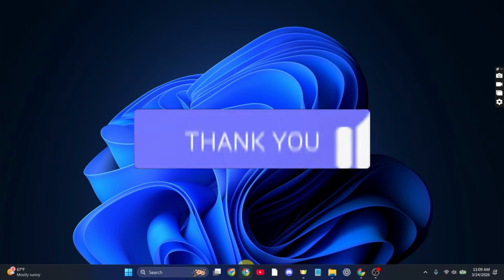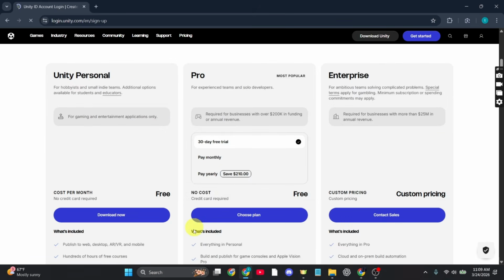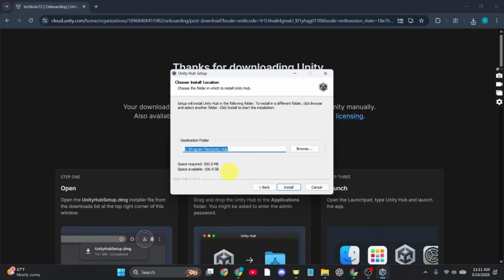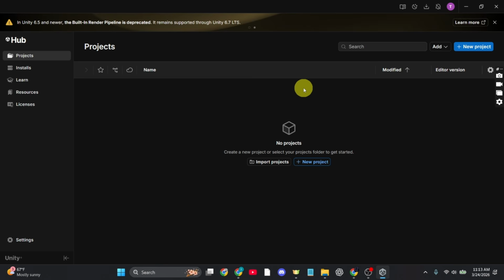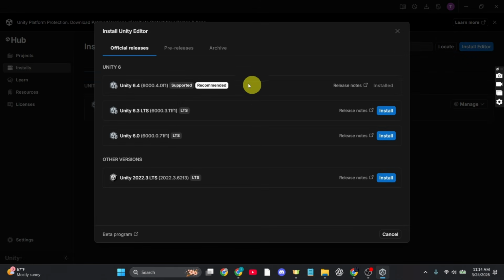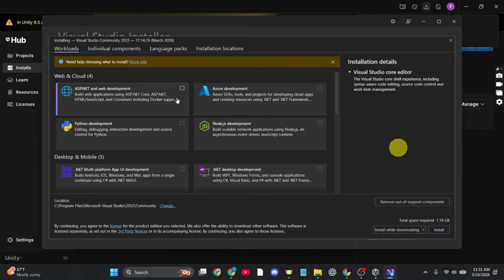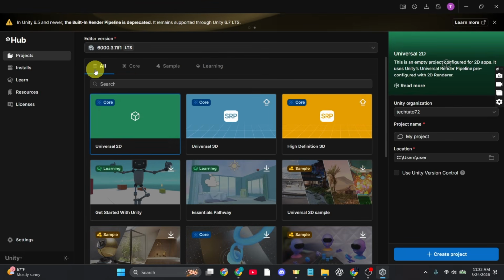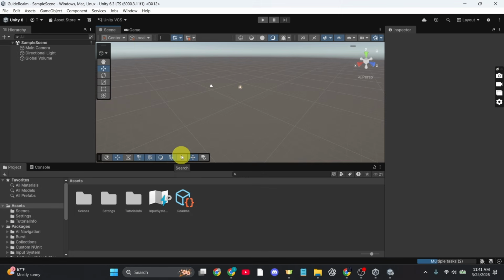How To Install Unity - 2026 Guide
Learn how to download and install unity in this video.

GuideRealm